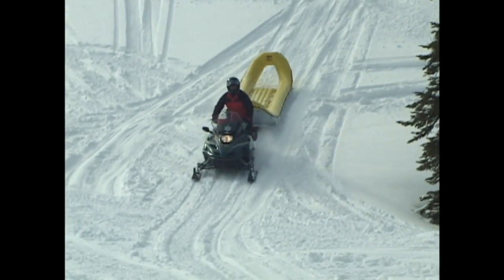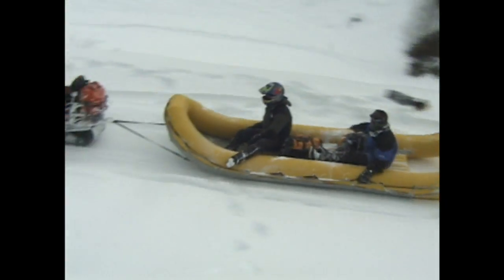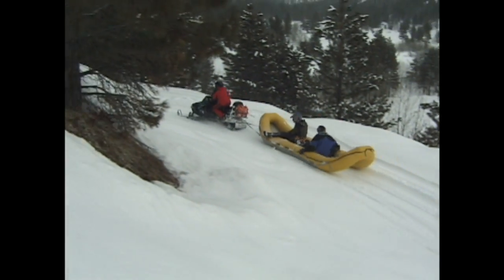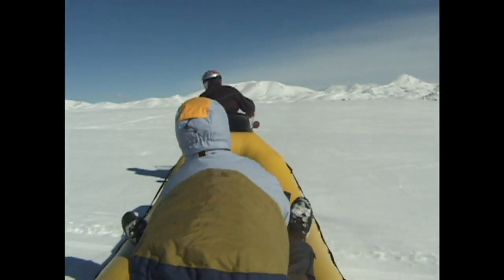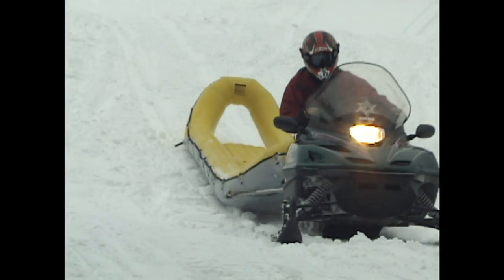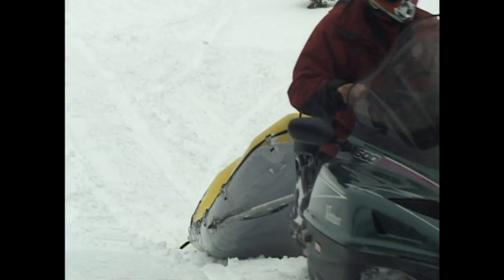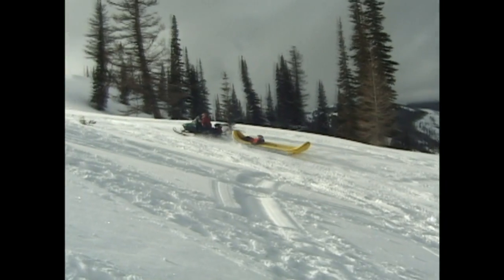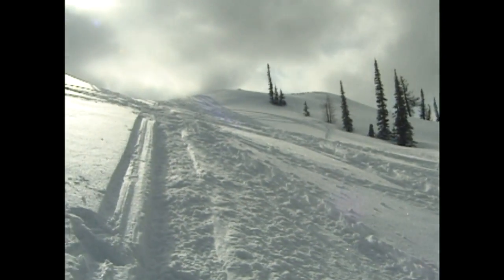TOWABLE SNOW & WATER RESCUE CRAFT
The RDC tows incredibly well behind a snowmobile when used for patient transport or equipment hauling. The RDC can also be towed at high rates of speed easily behind a PWC, providing a multiple victim rapid response to a capsized boating accident.